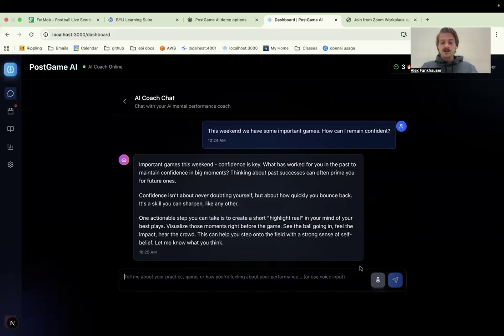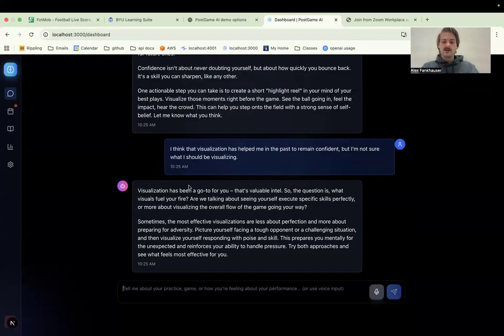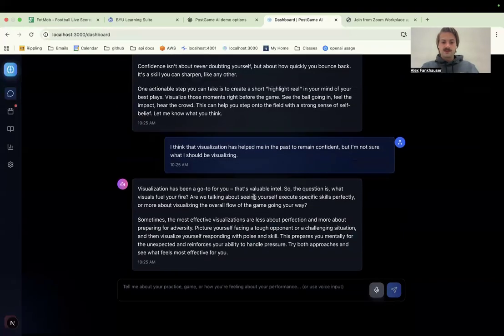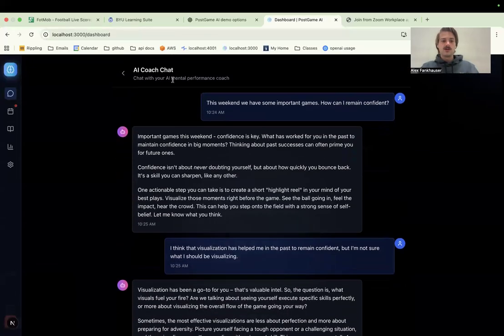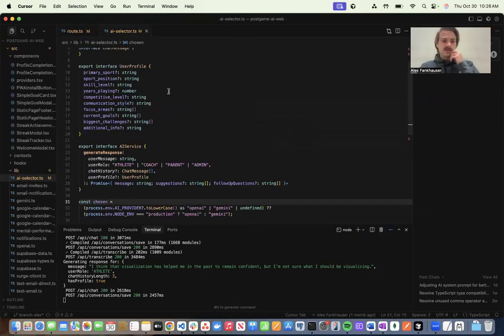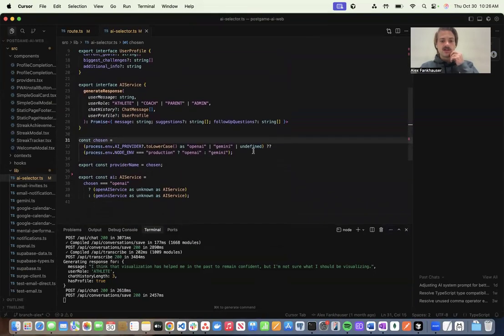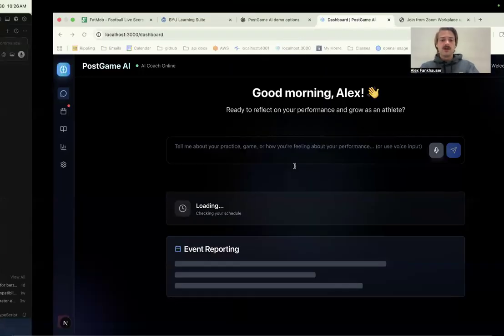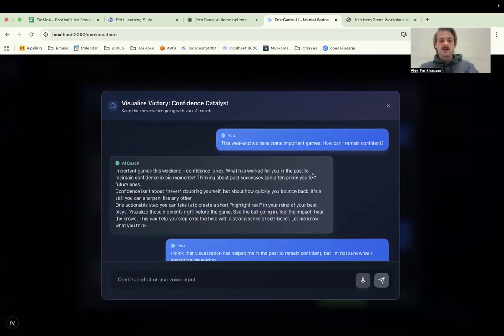Build a Feature - Alex Fankhauser